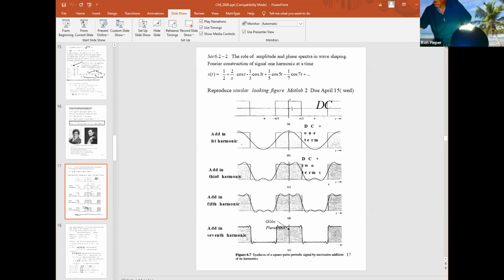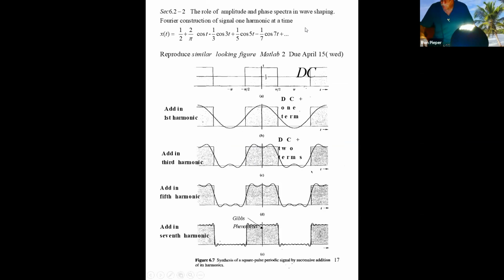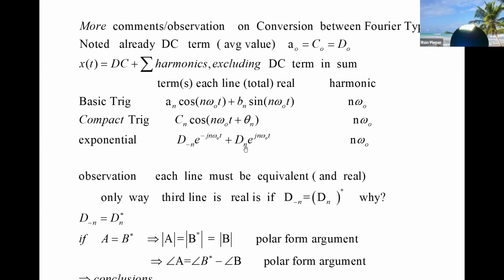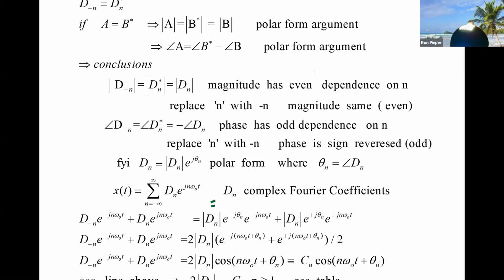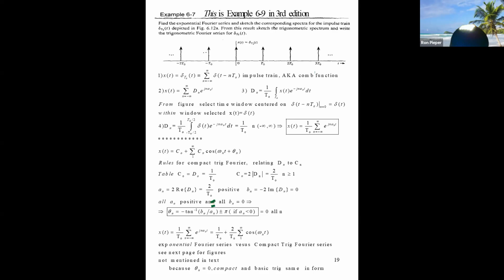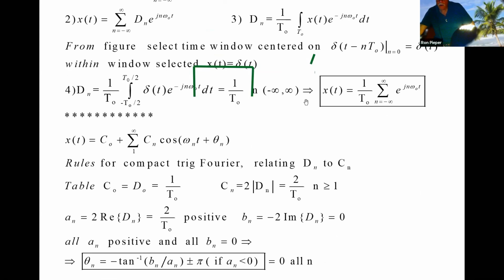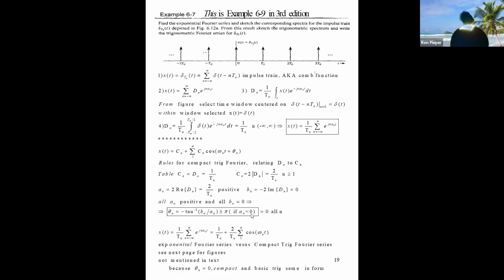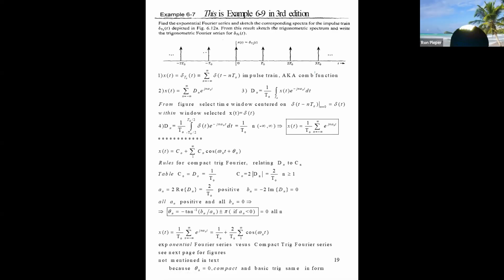EENG 4311 - Signals and System - Recorded Lecture (03/30/2020)